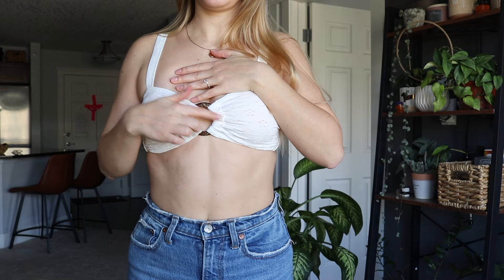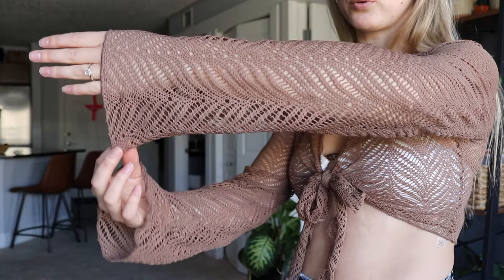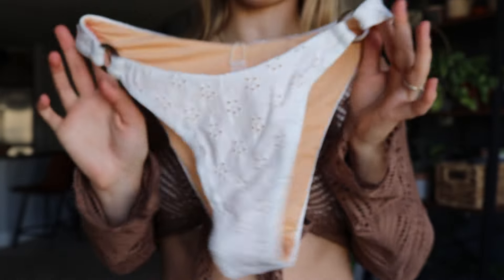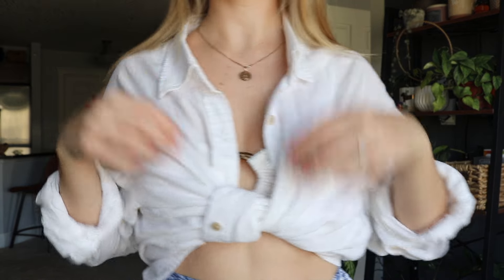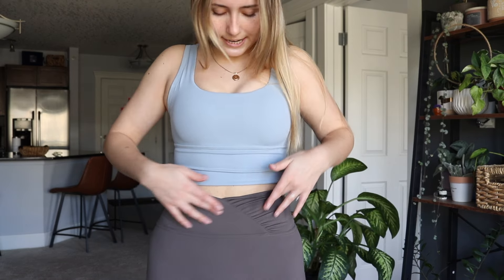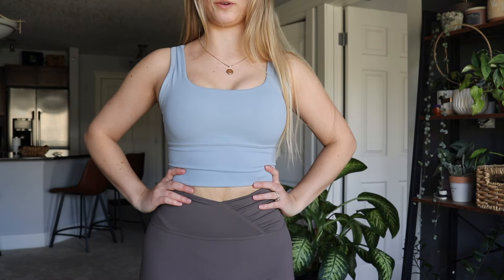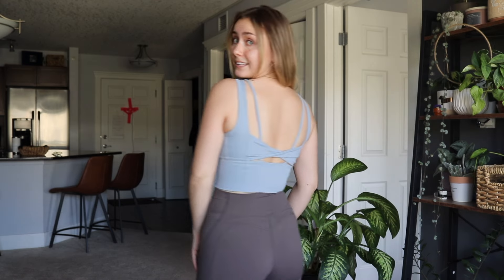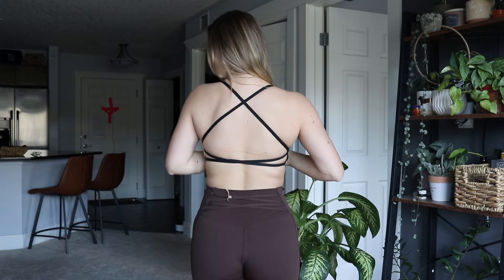Berlook Bikini Try-On Spring 2024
Welcome to this Berlook Bikini Try-On Spring 2024 !

Also, ignore the pink tape. I needed to make a makeshift camera for my peephole! ha.

❀ CLOTHING:

Ruched Floral Cutout Bikini Top

Boomba: VICTORIA17088
Rihoas: VictK
Ana Luisa: VICTORIAK10
Squatwolf: ytvictoria

Timestamps:
0:00 - Introduction
01:07 - Bikini try-on
05:17 - Athleisure try-on